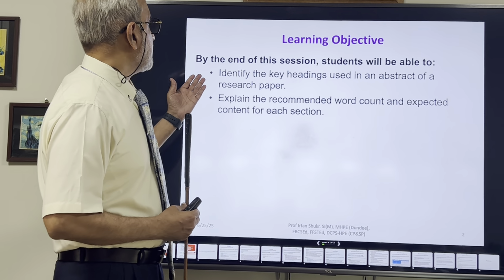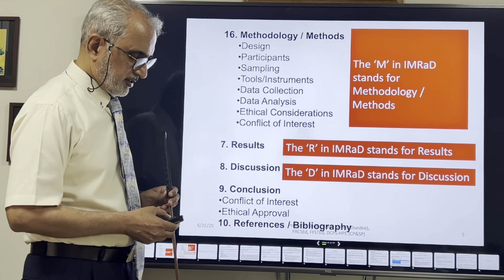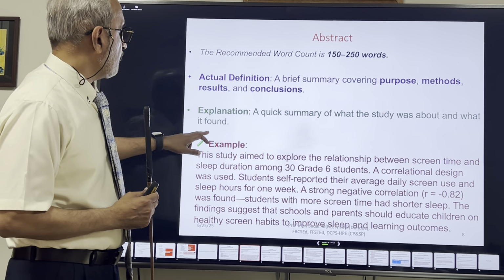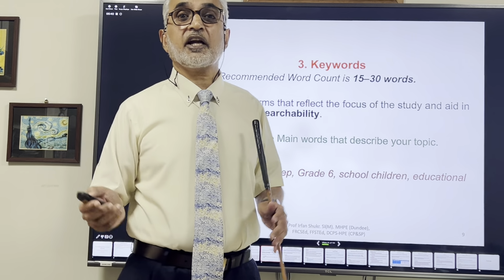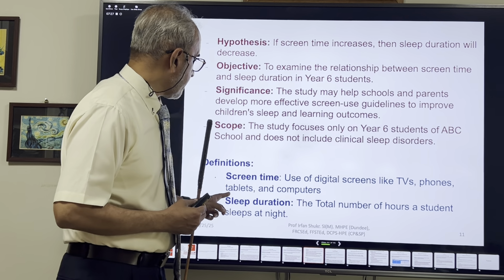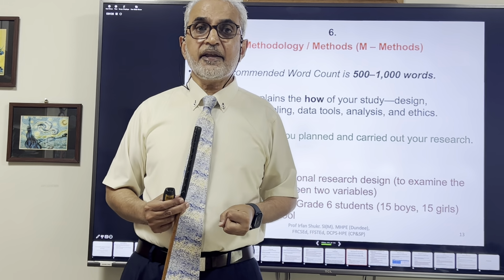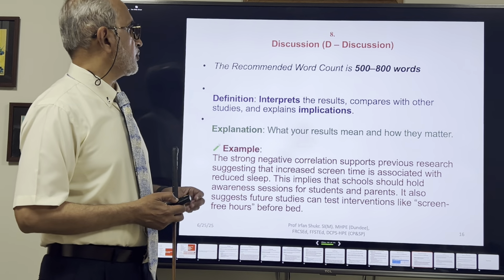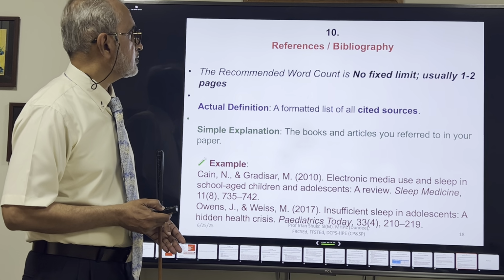Understanding Research Paper Headings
This educational video explains technical terms commonly found in research paper headings. Whether you're a beginner or looking to refresh your knowledge, Prof. Irfan Shukr clearly defines each term, using examples and simple language to make research writing easier to understand and more effective. Perfect for students, teachers, and researchers alike! Learn the meanings of terms such as Abstract, Methodology, Results, Discussion, and more — all presented in a clear and well-structured guide. Watch now and improve your research skills!